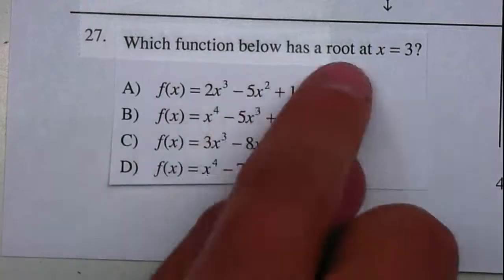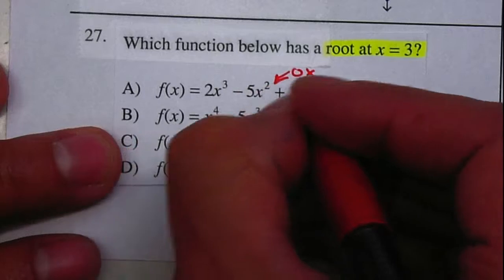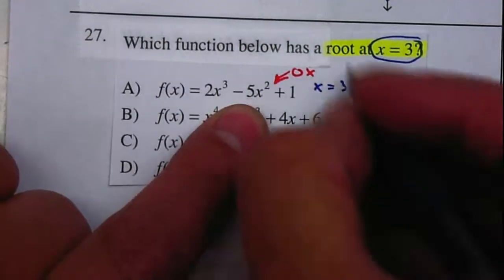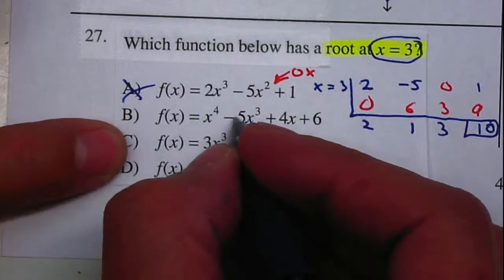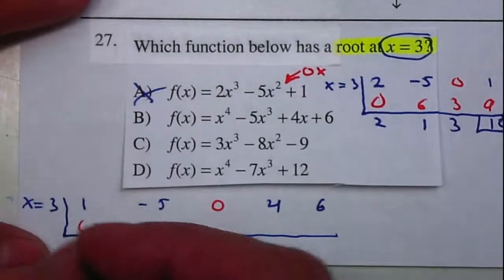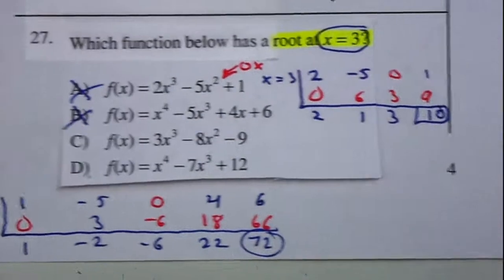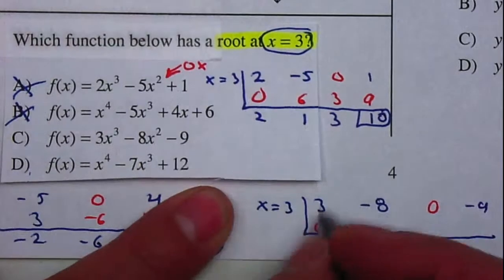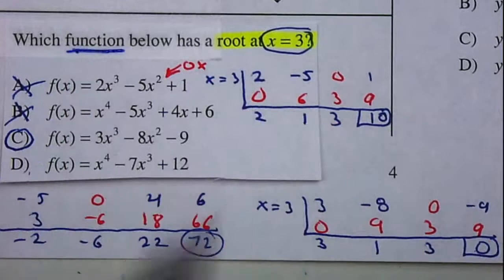P27 Alg 2 Unit 4 - Find function given Root